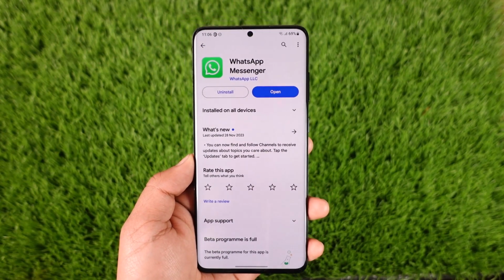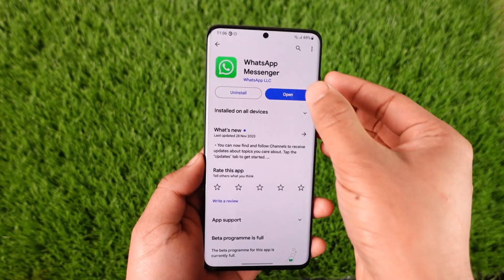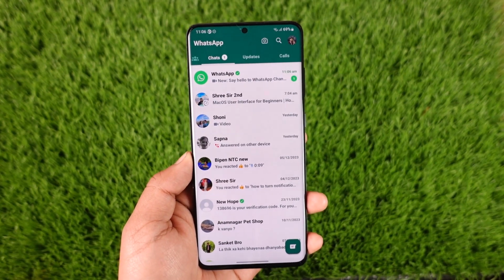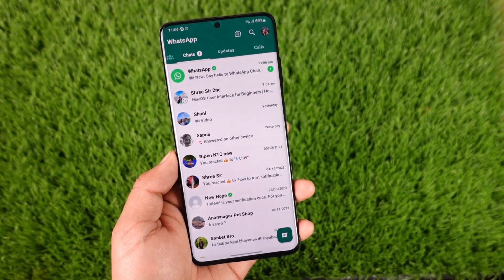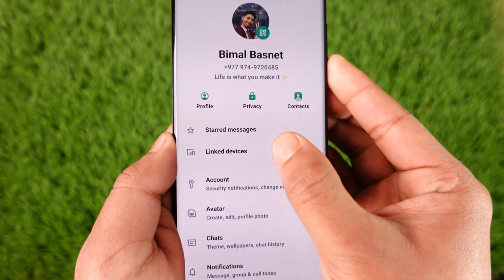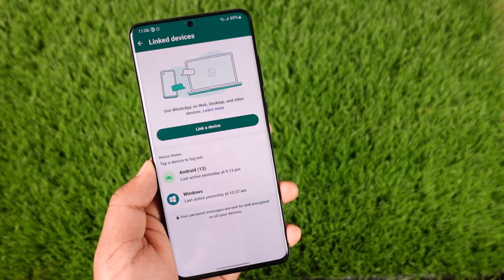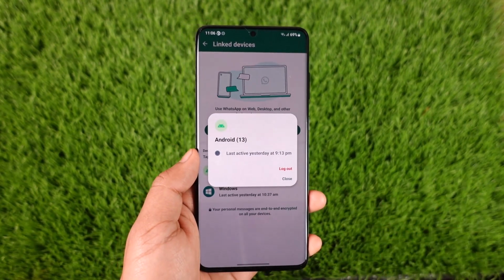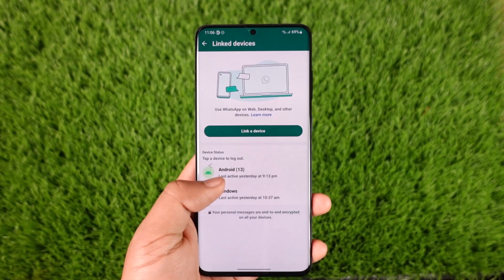How to Logout WhatsApp from Other Devices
In this tutorial video, I am simply going to show you how you can log out WhatsApp from other devices.

~Chapters:
0:00 Introduction
0:12 Logout WhatsApp from Other Devices
0:53 Conclusion